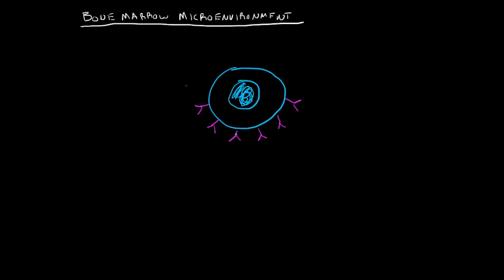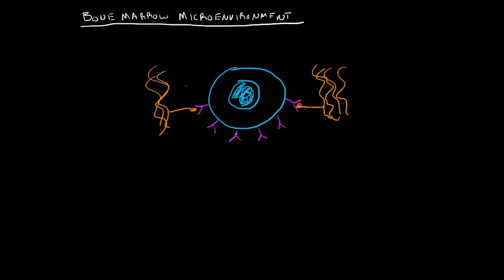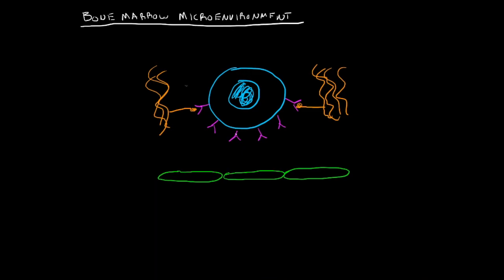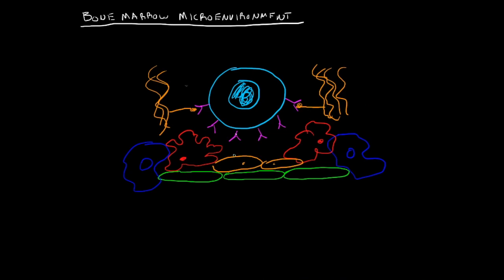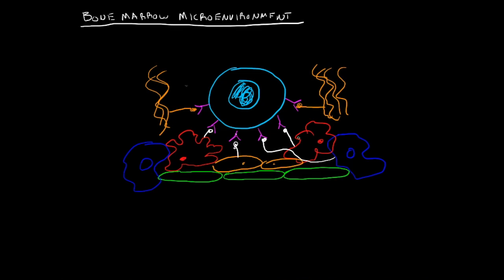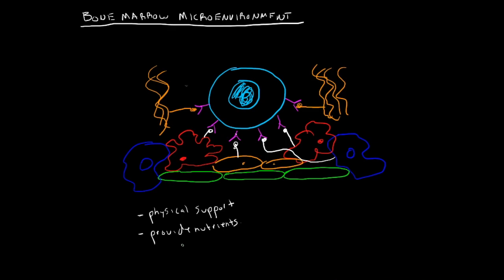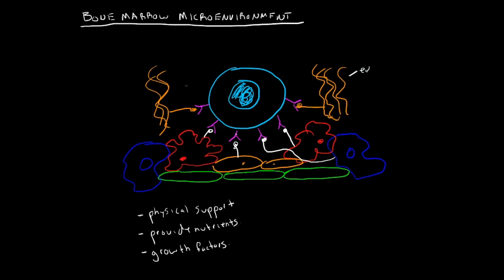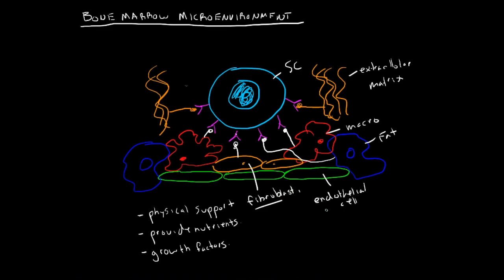Immunology - What are Stromal Cells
What are Stromal Cells